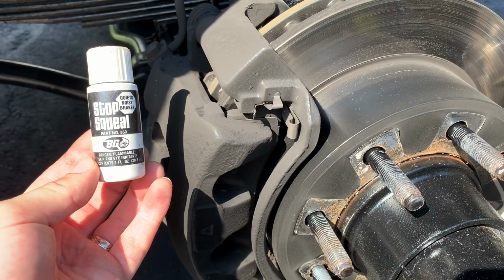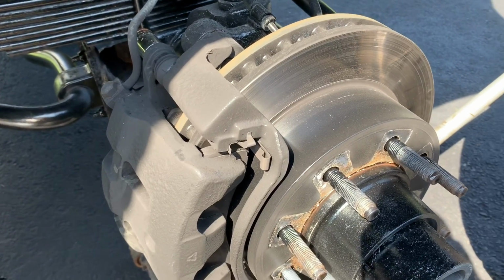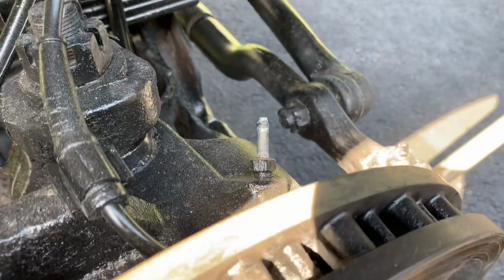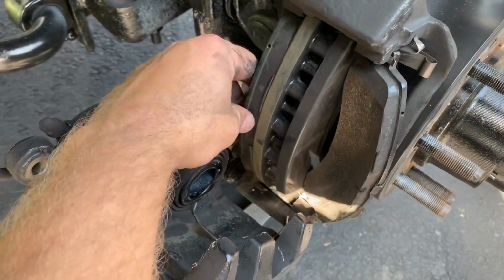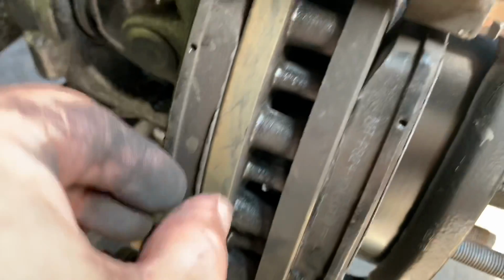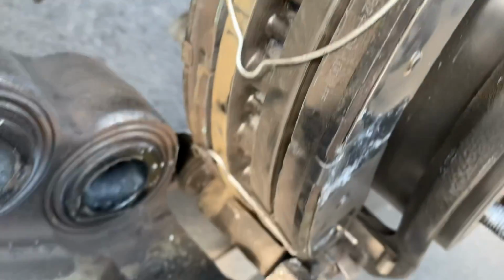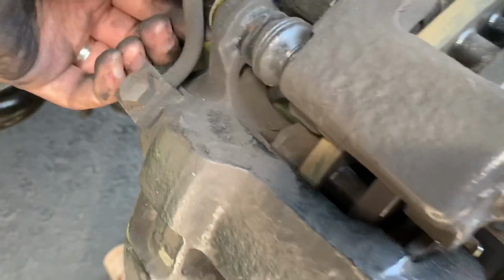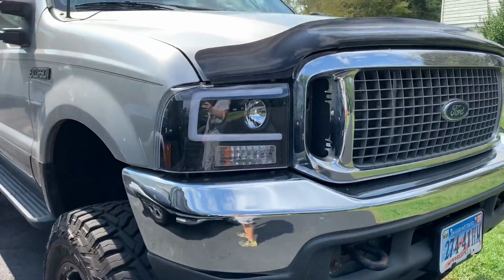The REAL how to stop squeaky/noisey brakes in 5 minutes. No more squeaking/squealing guaranteed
Fast and easy, how to fix brake squeal and squeaking noise on new brakes in just a few minutes. 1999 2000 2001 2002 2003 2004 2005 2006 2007 Excursion Superduty F250 F350 using BG stop squeal